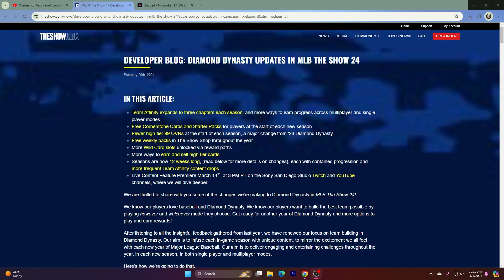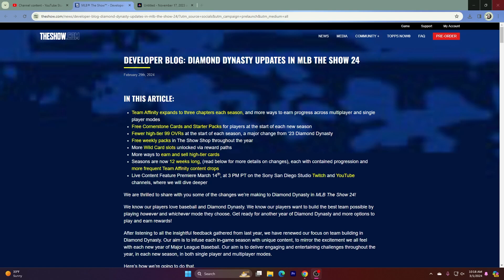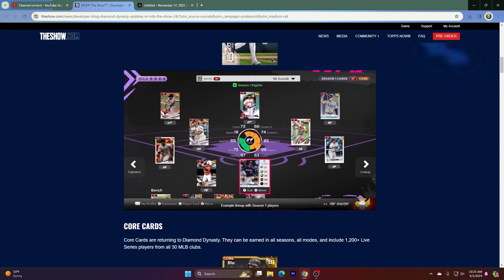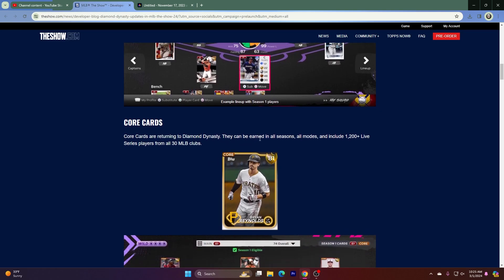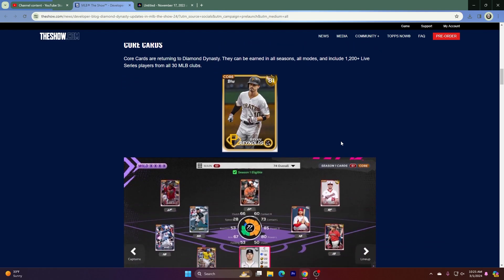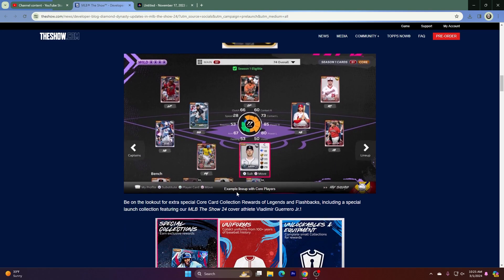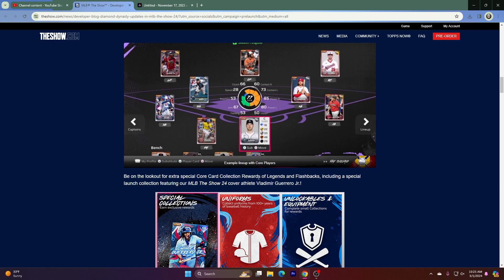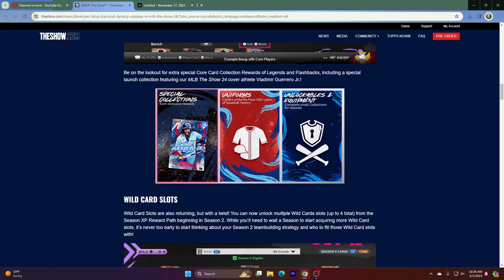MLB The Show 24 - Diamond Dynasty News Is Here!!!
Finally we get some news about this game.